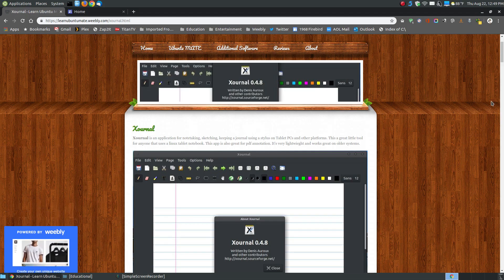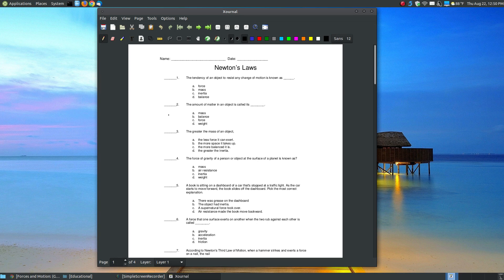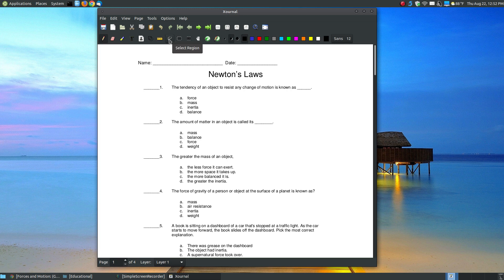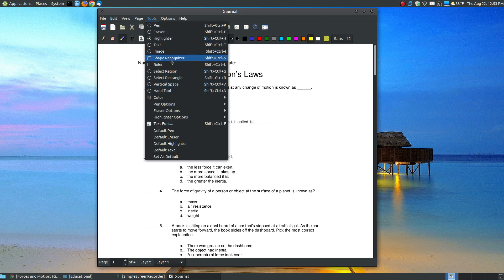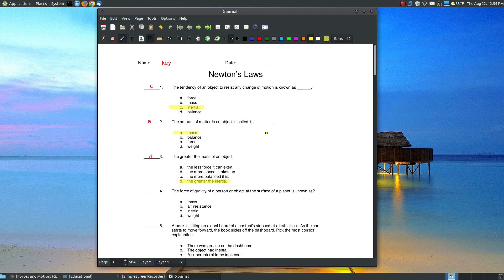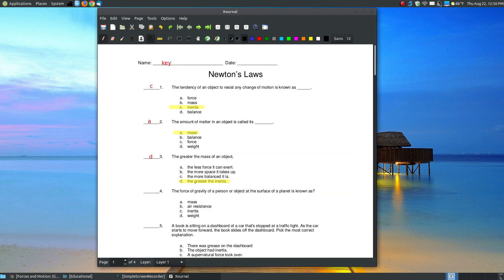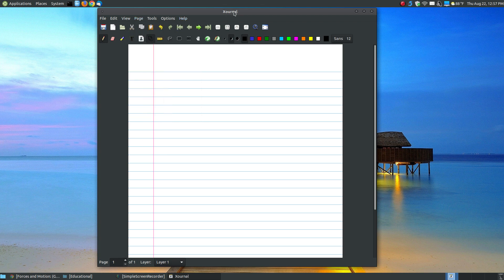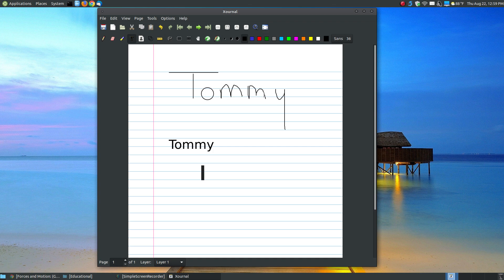Xournal: Annotate, Edit, Handwrite, Comment & Highlight on PDF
Xournal is an application for notetaking, sketching, keeping a journal using a stylus on Tablet PCs and other platforms. This a great little tool for anyone that uses a linux tablet notebook. This app is also great for pdf annotation. It's very lightwieght and works great on older systems.

It works on Linux and Windows.